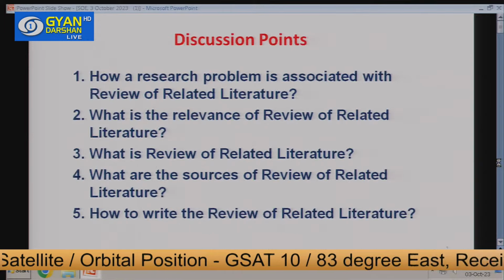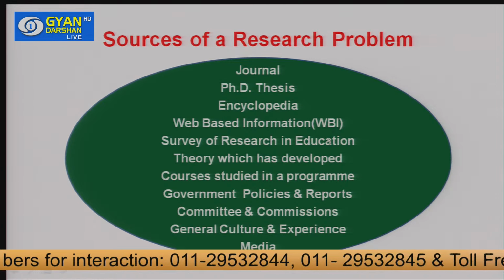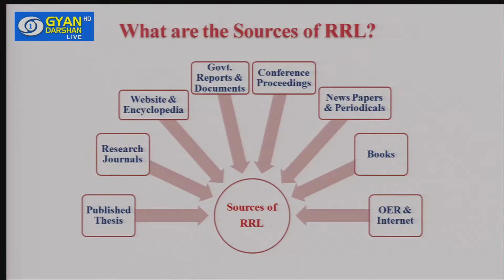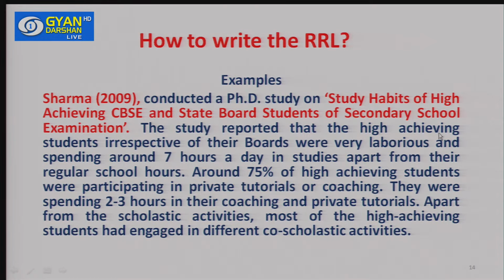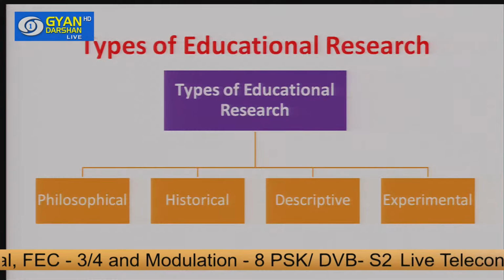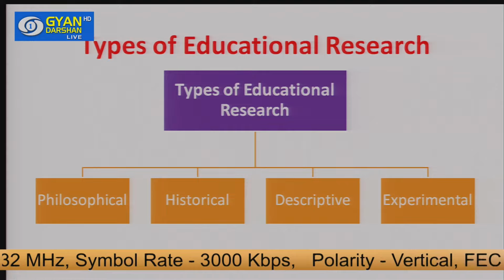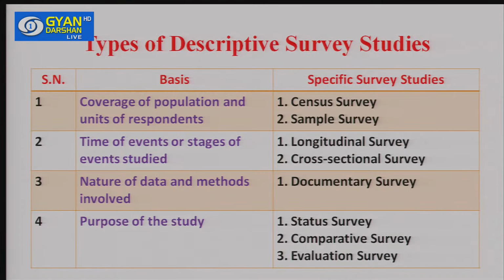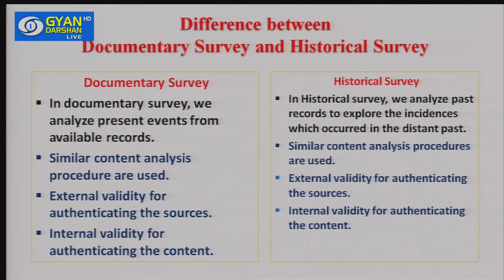1. Review of Related Literature 2. Descriptive Survey Method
3 October 2023
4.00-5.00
Topics:
1. Review of Related Literature - Relevance and Process
2. Descriptive Survey Method in Educational Research
Expert: Dr Niradhar Dey
School: School of Education (SOE)
Programme: M.A. (Education)
Course Codes:
MES-016 Educational Research &
MESP-001 Dissertation